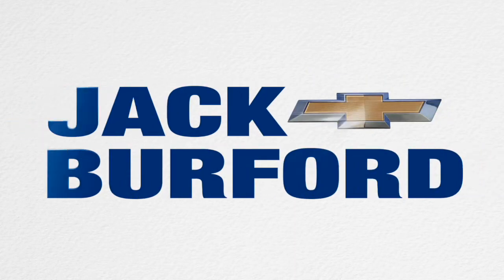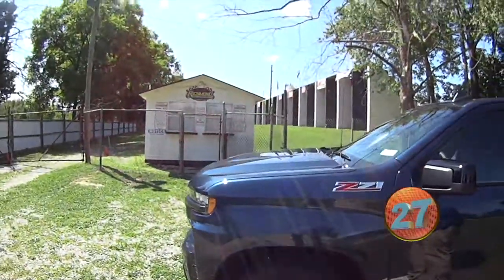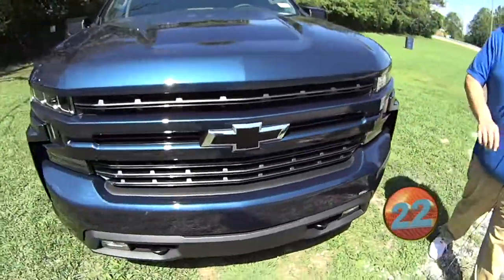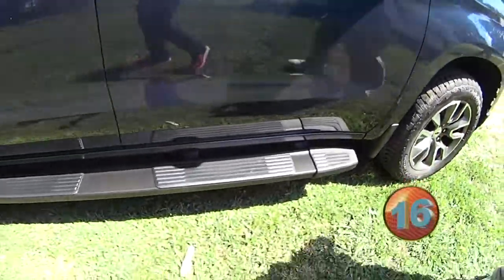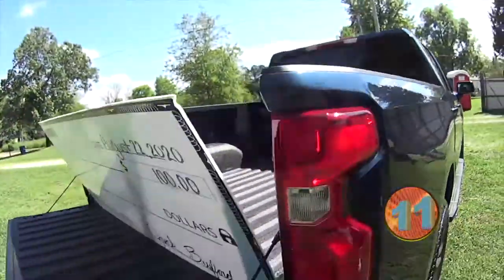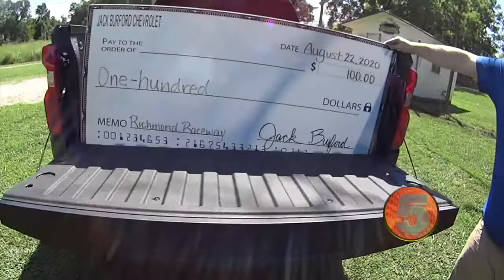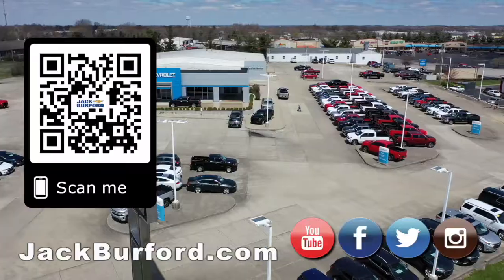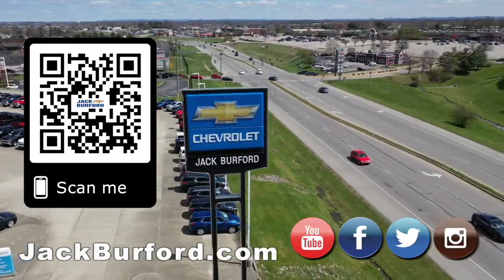2020 Chevy Silverado RST walkaround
2020 Chevy Silverado RST walkaround - See all of our Chevy Silverado Inventory now chevys chevysilverado trucksforsale chevyscostless trailboss highcountry dieseltrucks Save Thousands!